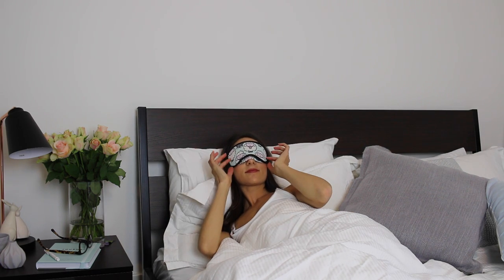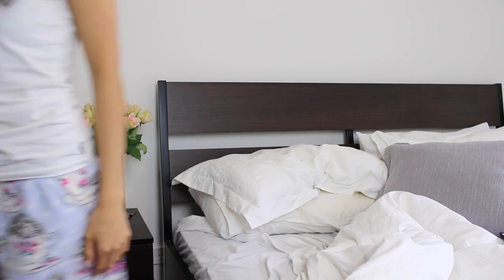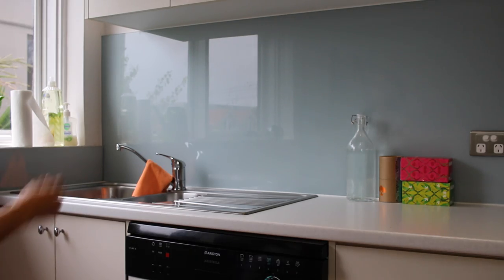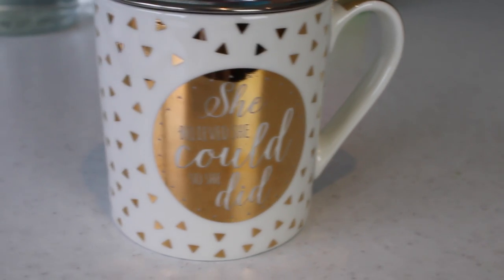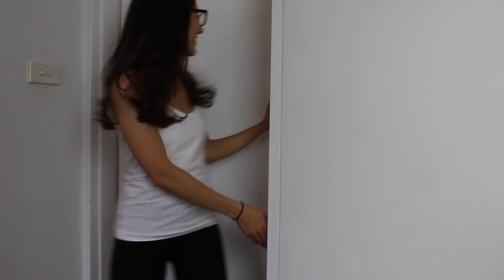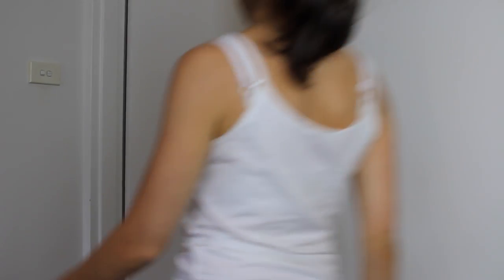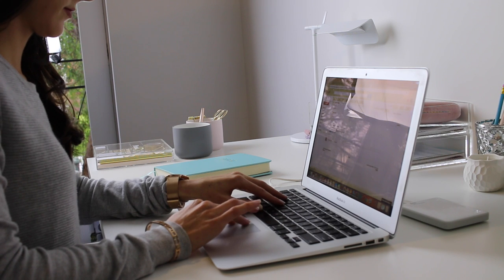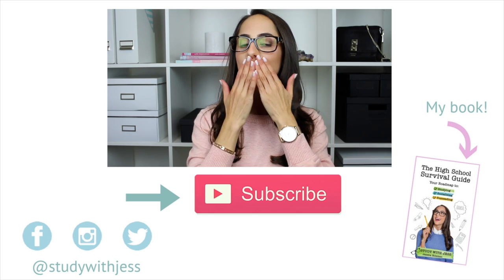My Productive Morning Routine | Study With Jess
Here is my productive/ realistic morning routine! I hope you all enjoy and that it gives you some tips on how to be productive in the mornings and also some inspiration for your morning routines too! {OPEN FOR MORE ❤️}

F O L L O W    M E: @StudyWithJess

I'm Jess, (AKA Study With Jess) and I'm the founder of Educationery, as well as a YouTuber, actor, writer, producer and author (yep, I sure like to keep busy!). Growing up, I spent years focusing only on my grades, neglecting my personal needs and stressing WAYYY to much. In fact, looking back, it's clear I tied my self worth to my grades and academic achievements, which only led to me feeling even more stressed out and eventually having several panic attacks in my final year of school...yikes!

Can you relate? Maybe you're a stress head and perfectionist like me? Maybe you lack work/life balance or struggle to stay organised and feel motivated? Maybe you doubt in your abilities and second guess yourself too often?

I wish I had someone to turn to for support when I was a student. Someone who could empathise with what I was going through, help me figure out how to study more effectively so I didn't have to sacrifice sleep or a social life, and also give me a reality check when I desperately needed one and thought that getting consecutive A+ winning streaks was the be all and end all to building a successful future... Sound familiar?

Over time, I thankfully learned how to study more effectively, prioritize my own well-being and adopt a more positive mindset and outlook to life. I’ve spent the last few years making videos on YouTube that have, and continue to inspire and motivate millions of students around the world to study smarter, stress less and live a healthier and happier life!

My mission is to guide and support students like yourself, while empowering them to take control of their studies and future. So, if you're looking to take the stress out of studying and ensure you feel more supported every step of the way, then you've come to the right place! I believe that life shouldn't be about striving for perfection. It's about doing your best, enjoying the journey and building a future you love!

Love, Jess x